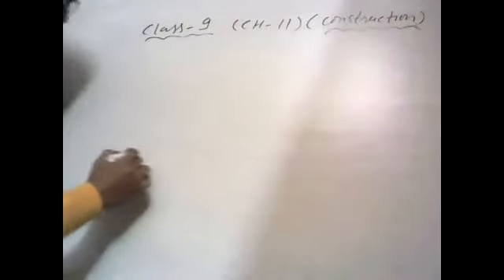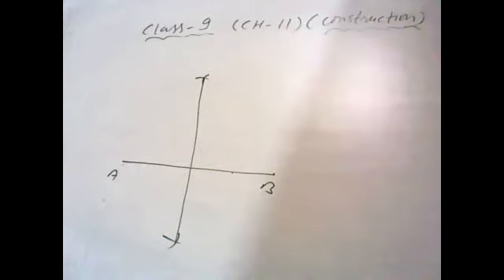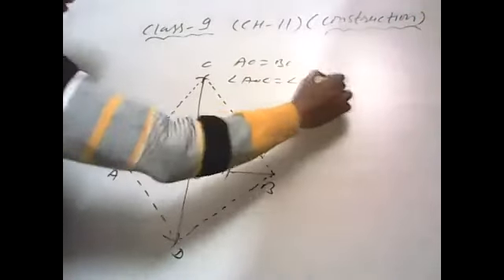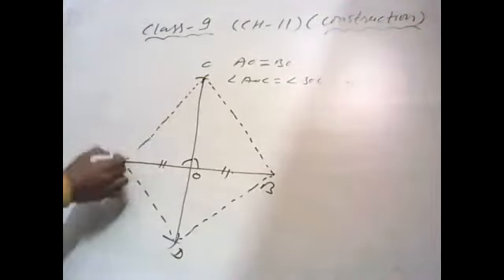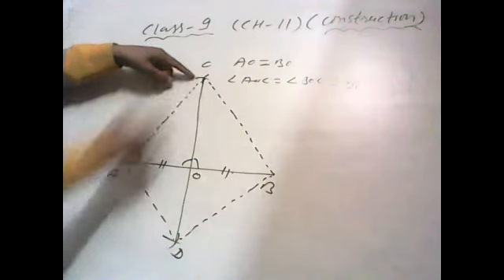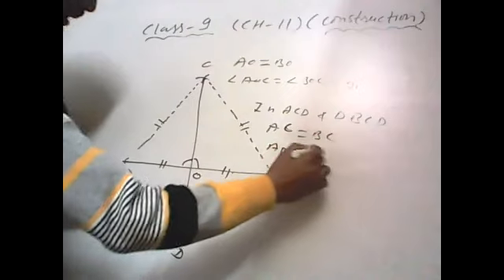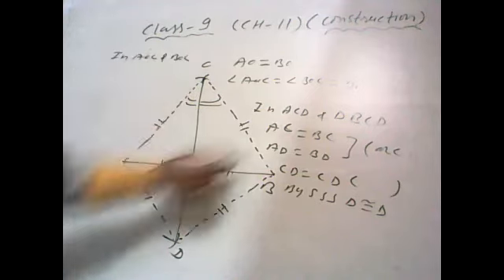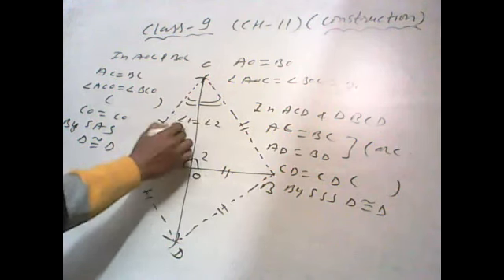Class- 9 Construction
Justification for perpendicular bisector